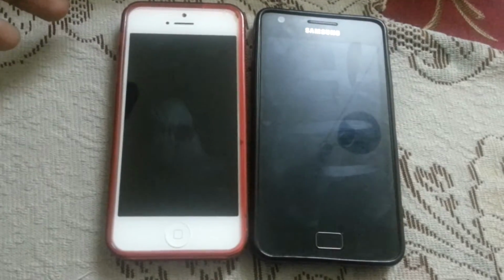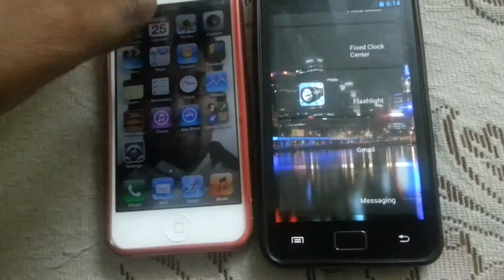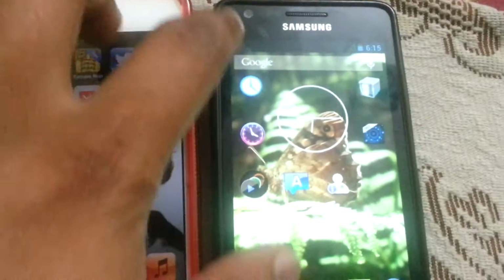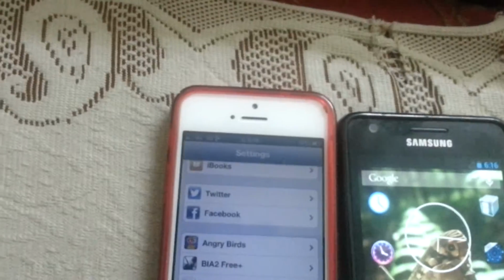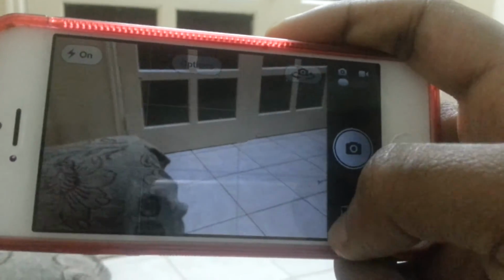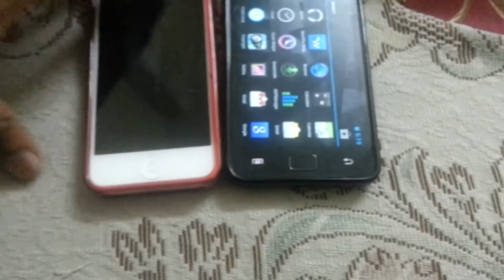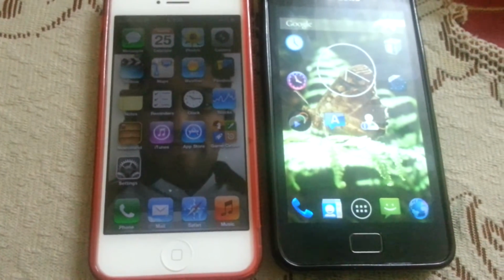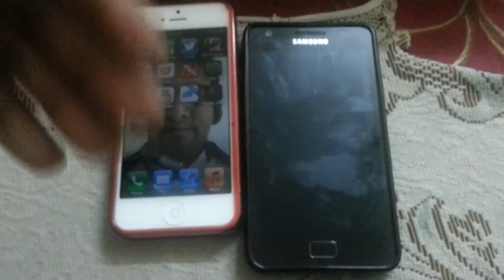Android 4.2.1 vs Apple IOS 6.0.2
Brief comparison between two of the biggest OS in the world Android 4.2.1 and IOS 6.0.2